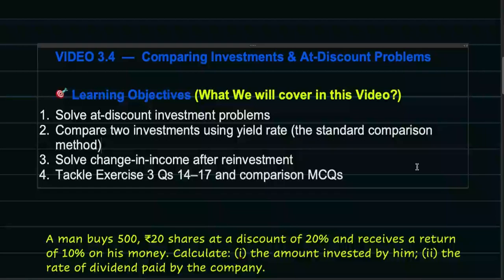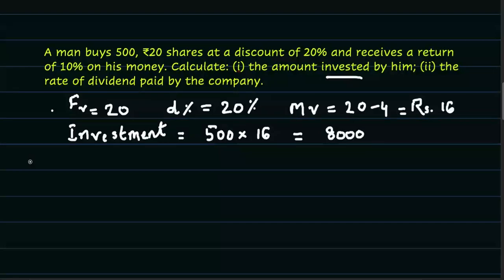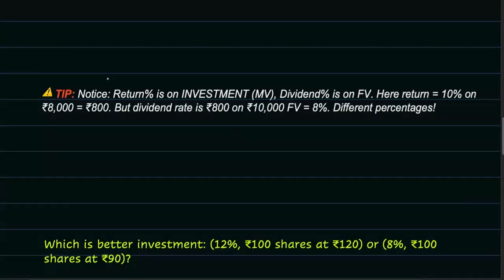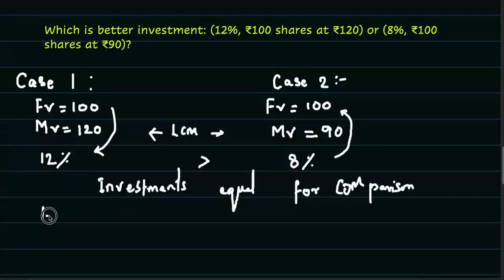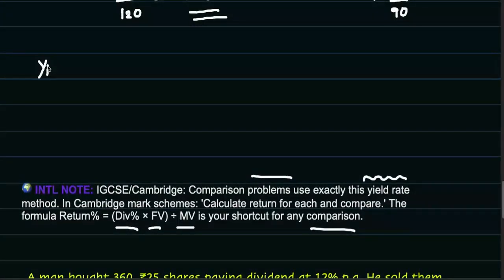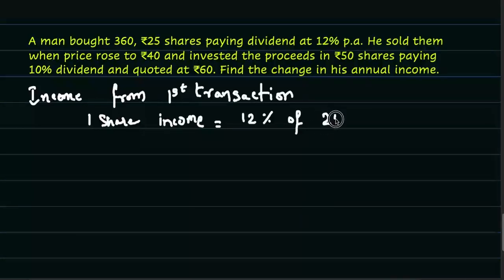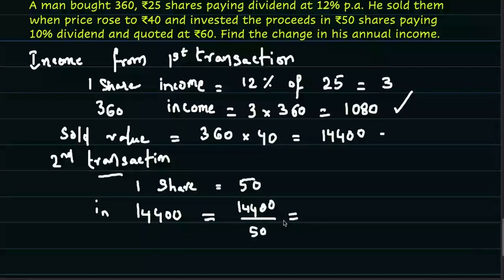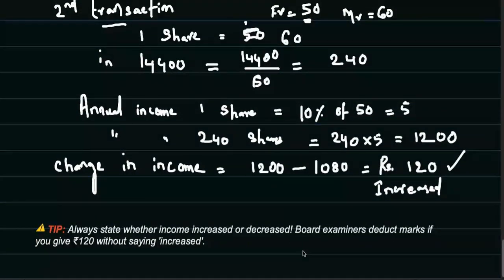Comparing Investments & Change in Income | ICSE Class 10 | Selina Examples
Learn the textbook method to compare two share investments and solve change-in-income problems. Covers Selina Examples 13, 14 and 15 with Exercise 3 Q14–21.  ✅ Perfect for: ICSE Class 10 | IGCSE | O-Level Maths | Selina Concise 🌍 Also great for IGCSE Cambridge and O-Level Maths students worldwide

⏱️ TIMESTAMPS:
0:00 — Opening Hook
0:30 — Example 13: At Discount Investment
5:00 — Example 14: Comparison Method (full textbook + shortcut)
12:00 — Example 15: Change in Income After Reinvestment
18:30 — Homework Q14–21
22:30 — Closing

📝 HOMEWORK (for description):
Q16: Return A = 8.33%, Return B = 11.11% → Option B is better  |  Q17: Return A = 15%, Return B = 12.5% → Option A is better  |  Q19: Change = ₹750 increase

👉 NEXT VIDEO:  Video 3.5 — Complex Problems: Sangeeta, Ashok, Rohit + Board Paper MCQs

Master comparing investments & at-discount problems with step-by-step explanations and board exam problems. Covers: • Solve at-discount investment problems — Example 13 • Compare two investments using yield rate — Example 14 (the standard comparison method) • Solve change-in-income after reinvestment — Example 15 • Tackle Exercise 3 Qs 14–17 and comparison MCQs.

📋 Board Papers: 2020, 2025

📝 HOMEWORK (Drop answer in comments!):
1. • Q16: Which is better: (10%, ₹100 shares at ₹120) or (8%, ₹100 shares at ₹72)? • Q17: Which is better: (12%, ₹20 shares at ₹16) or (15%, ₹20 shares at ₹24)?
2. • Q19: Amit owns 1,500, ₹25 shares of a company declaring 14% dividend. He sells at ₹40 each and invests in 8%, ₹100 shares at ₹80. What is the change in annual dividend income?

👉 NEXT: Video 5 - Chapter 3 Shares & Dividends